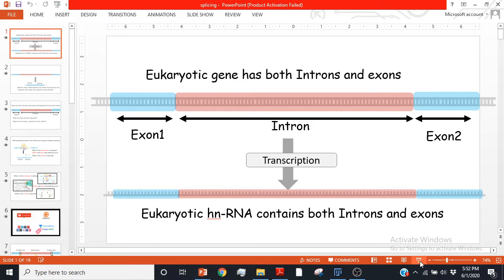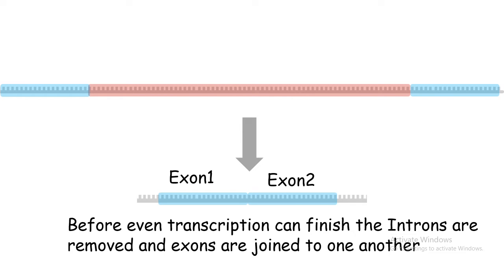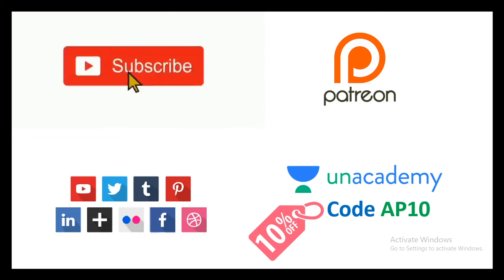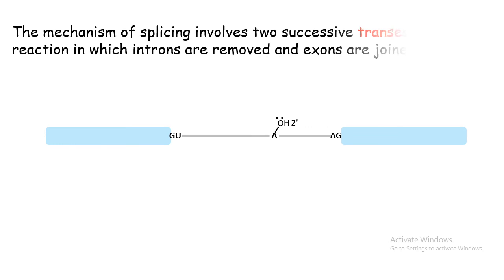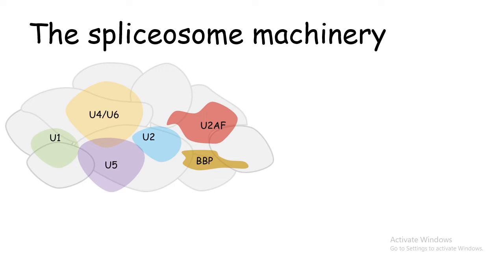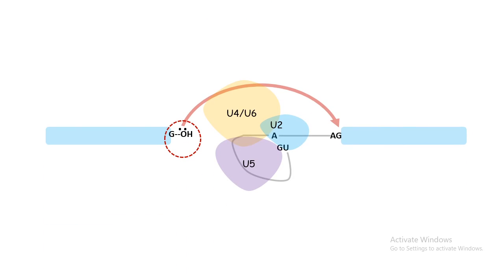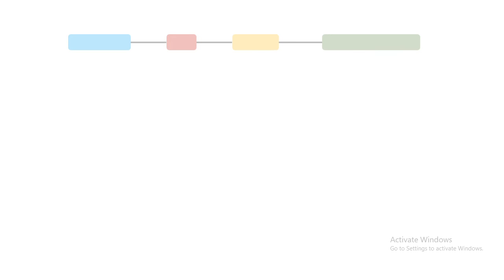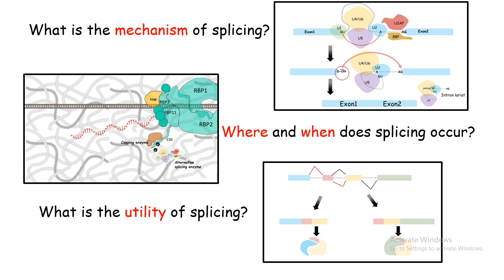splicing mechanism and its importance (overview) | How does splicing happen? | Molbio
This video talks about splicing mechanism  and its importance (overview) | How does splicing happen? | Molbio